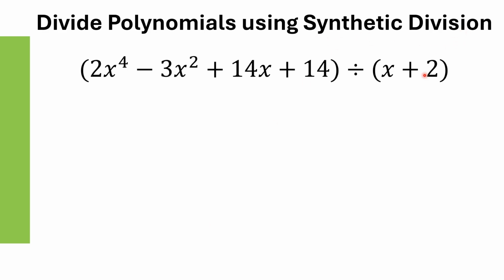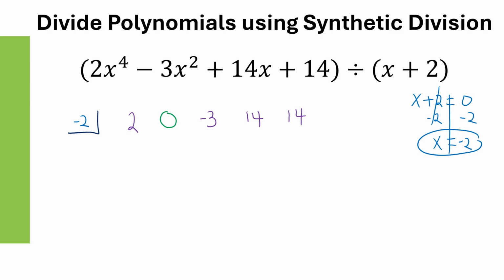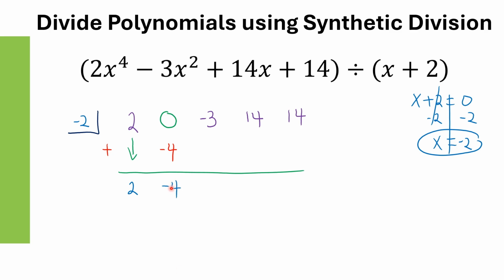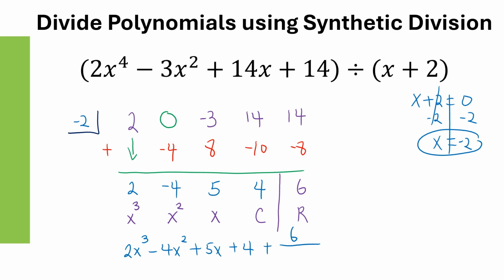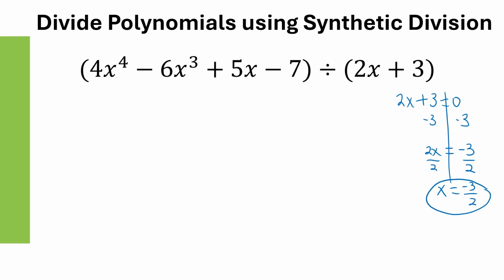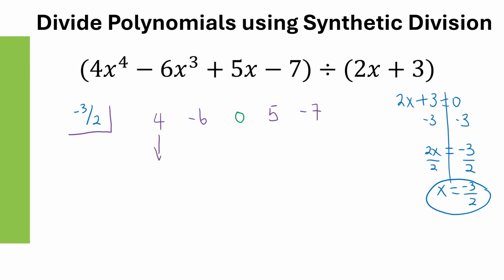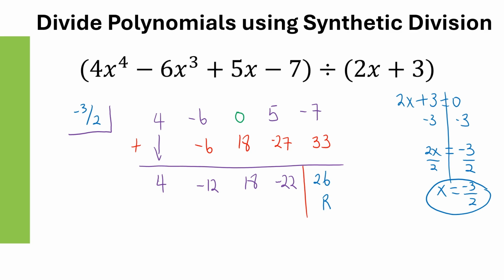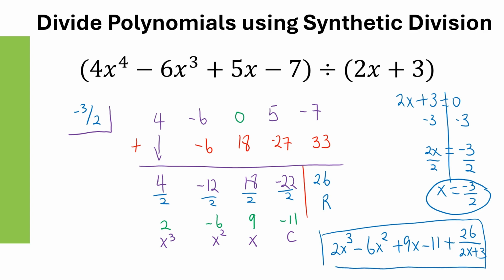How to Divide Polynomials using Synthetic Division?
This video shows you the short cut of dividing polynomials using synthetic division when the divisor is in the form of mx+b

0:00 divide when divisor is x+c
3:12 divide when divisor is ax+c
6:40 reason not to reduce the remainder